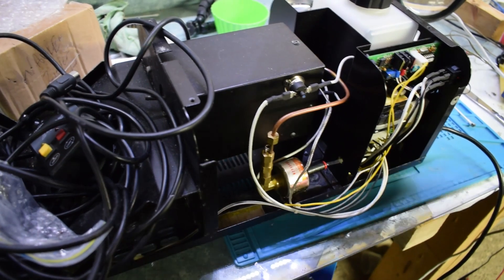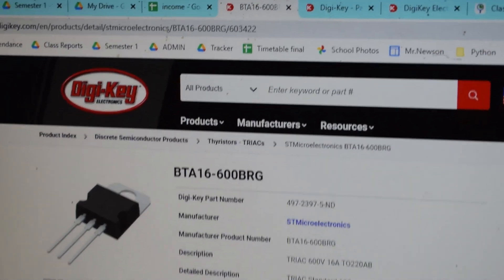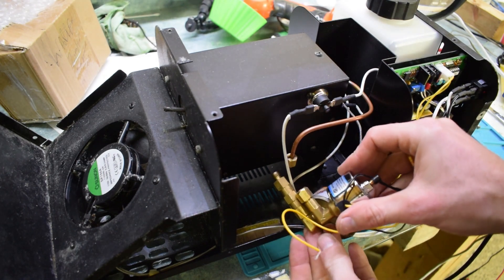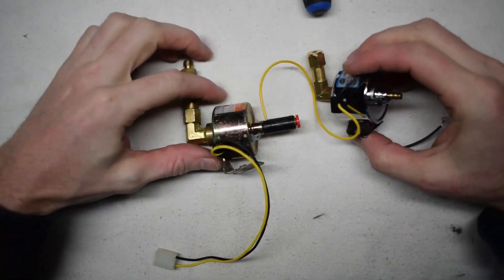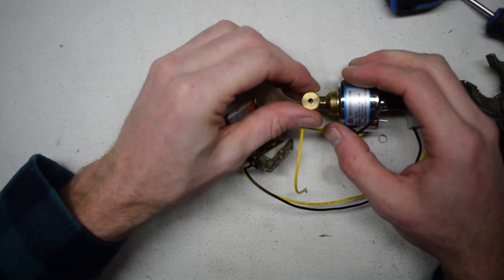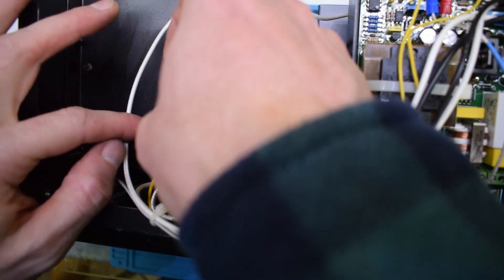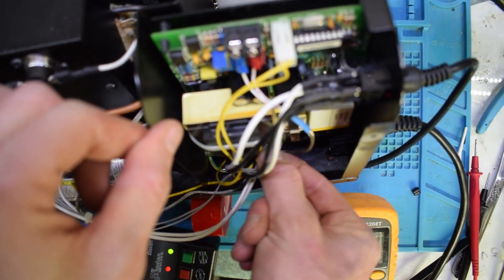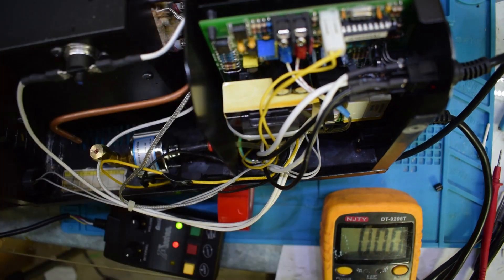Antari Z300 Phazer II fog Machine Repair and Diagnostic.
This fog machine is not working it turns on but no smoke is created. There were a lot of things wrong with this machine, first the fuse was blown, second the main motor did not run and thirdly no voltage was getting to the pump so I replace the triac mosfet.